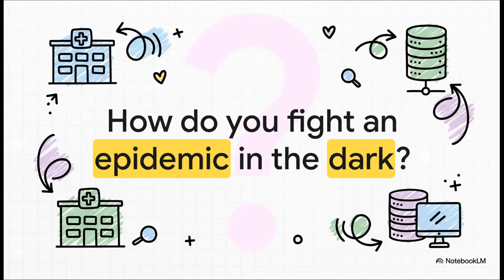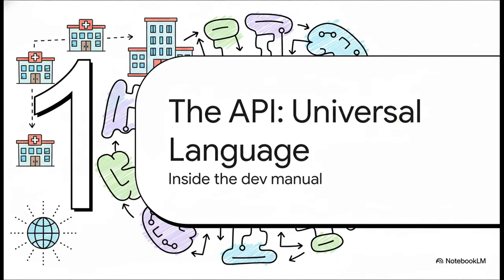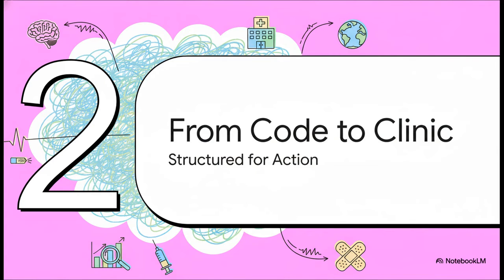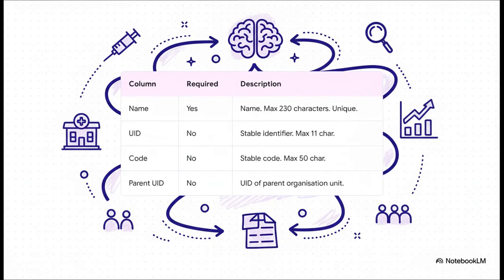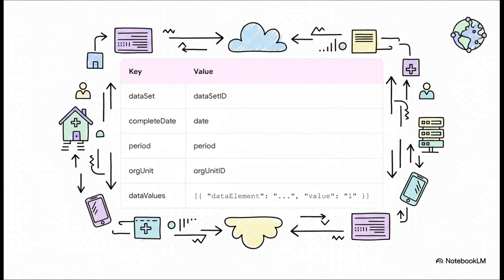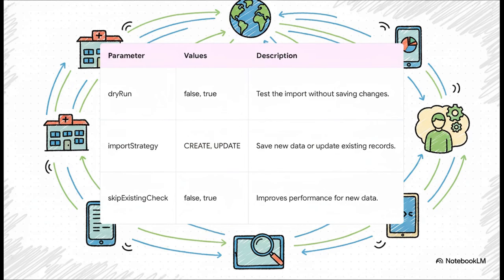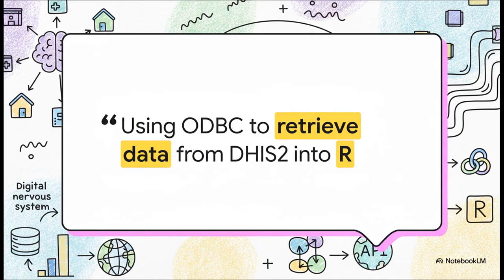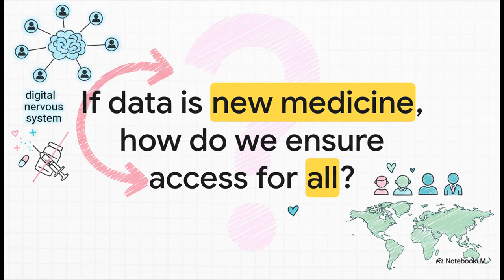How DHIS2 Works: The Digital Nerve of Global Health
What keeps global health running? Behind the scenes, millions of data points flow through a powerful open-source platform — DHIS2. In this tech explainer, we unpack how DHIS2 collects, aggregates, and visualizes health data across more than 80 countries, transforming routine records into real-time decisions.

💡 Learn how DHIS2 supports disease surveillance, immunization tracking, and emergency response — and why it’s called the digital nerve of global health.